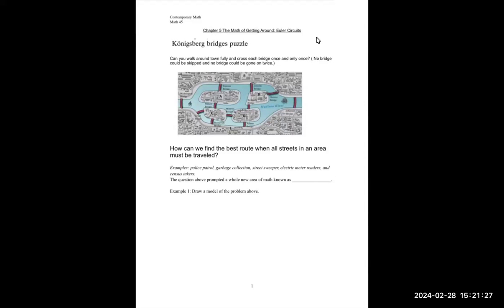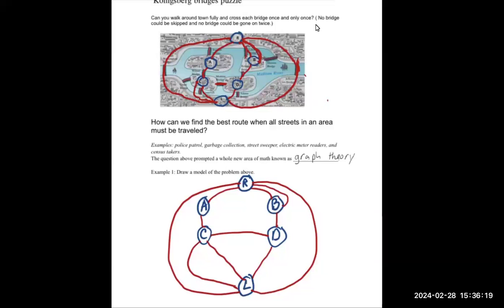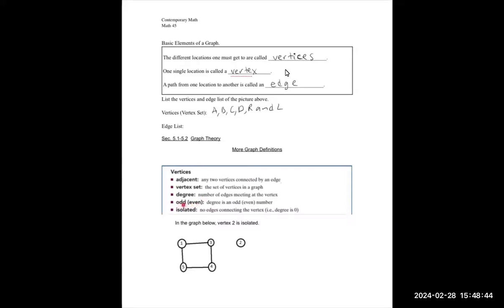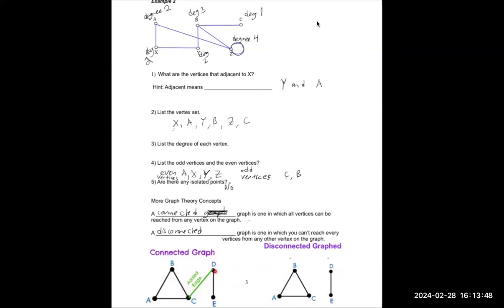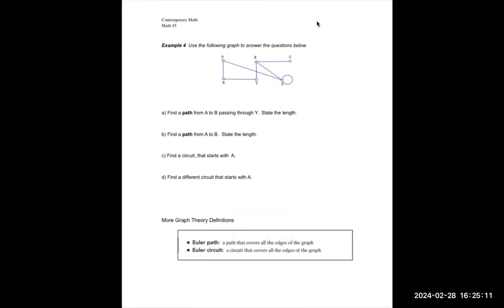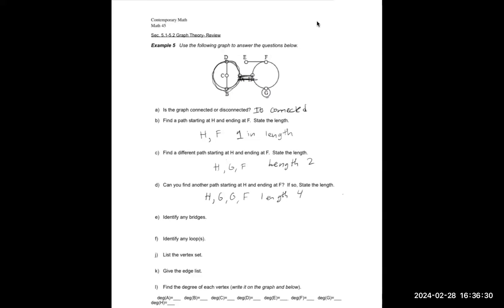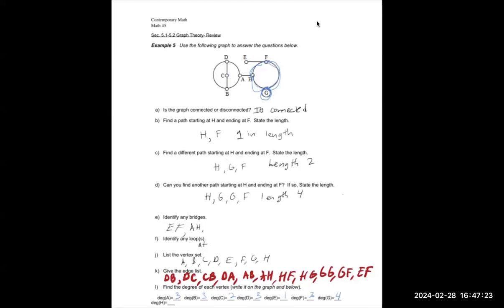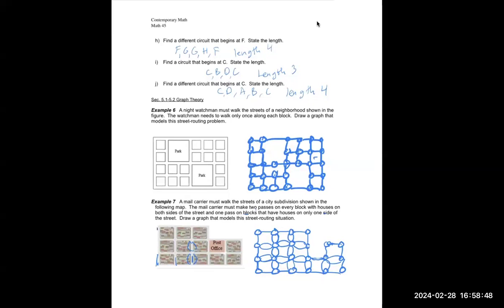Basics of Graph Theory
This goes over basic definitions in graph theory and also some models.